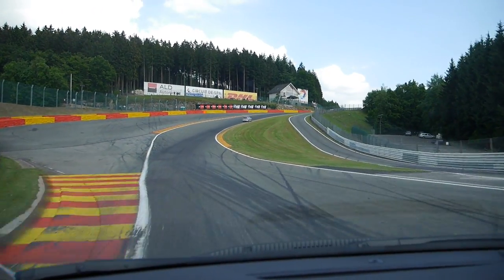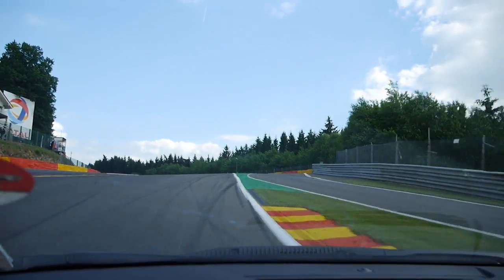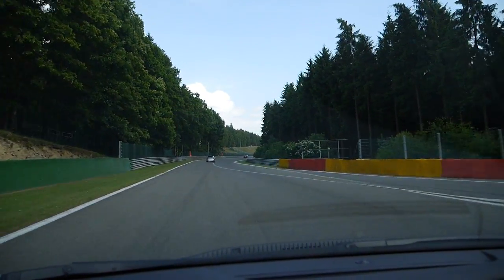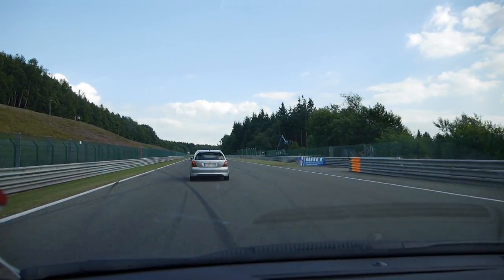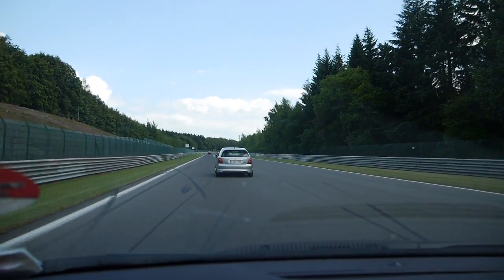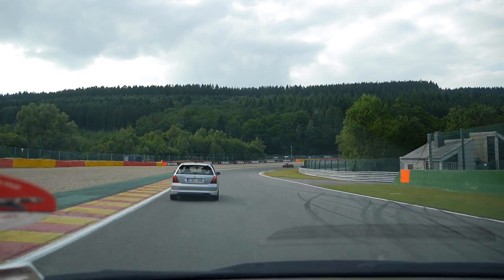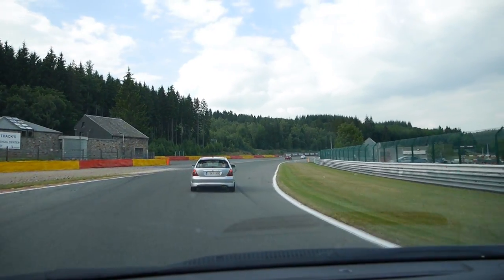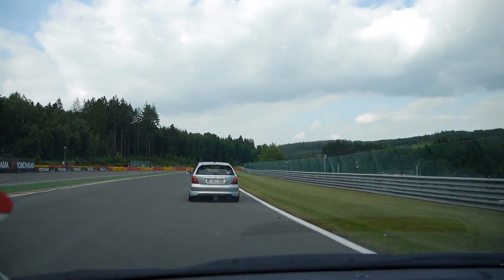Civic Type R Parade lap of Spa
Civic Type R Parade lap of Spa at WTCC event